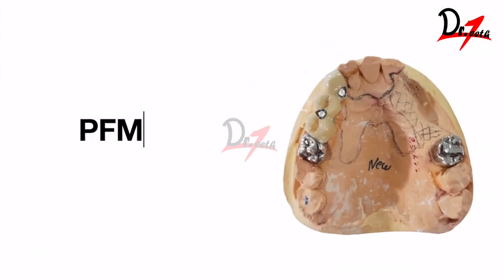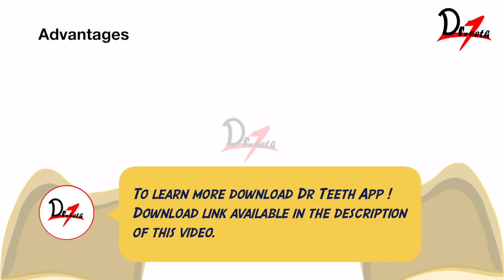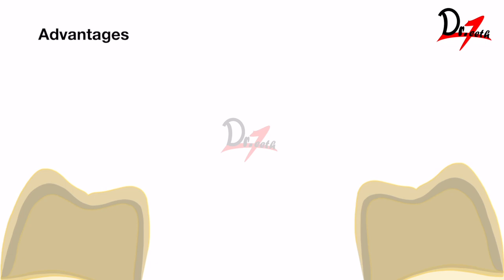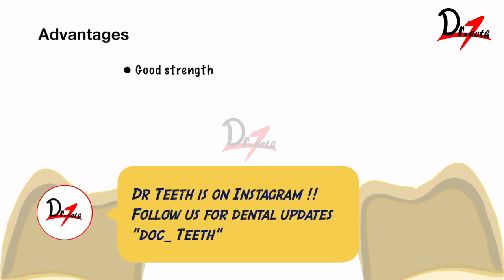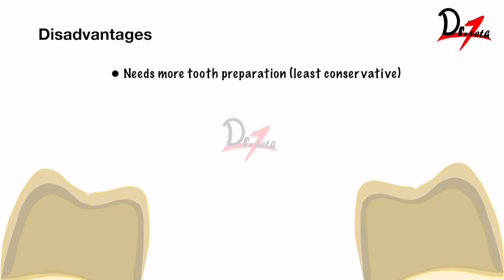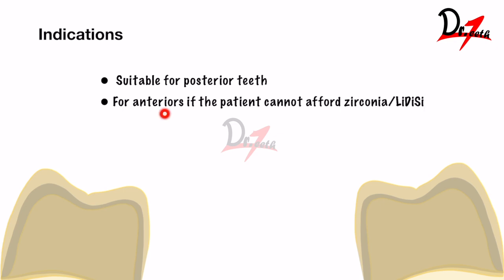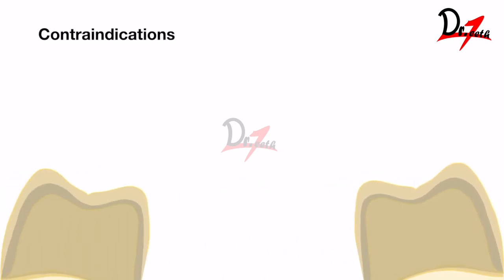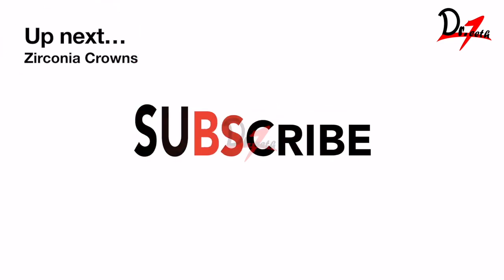PFM Crowns | Advantages | Disadvantages | Indications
__Video Contents_
00:00 Introduction
00:35 Advantages of PFM crowns
02:13 Disadvantages of PFM crowns
02:53 Indications of PFM crowns
03:34 Contraindications of PFM crowns